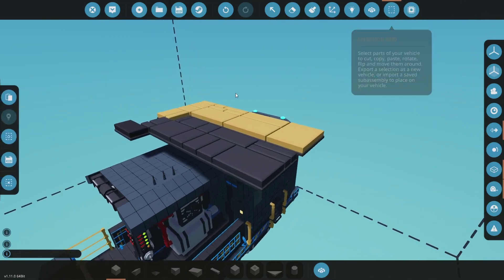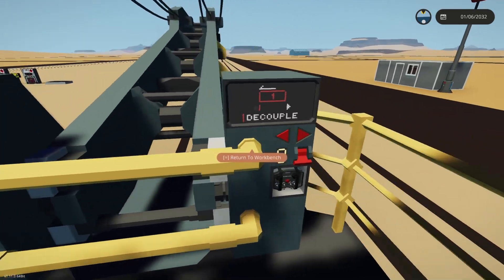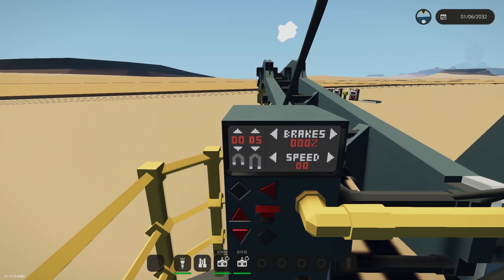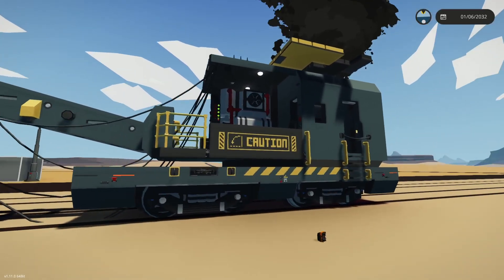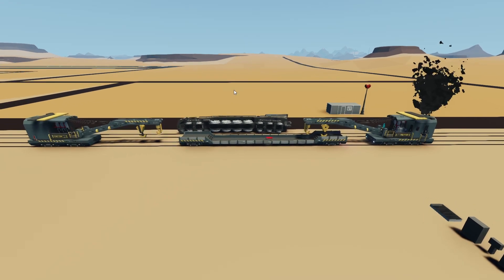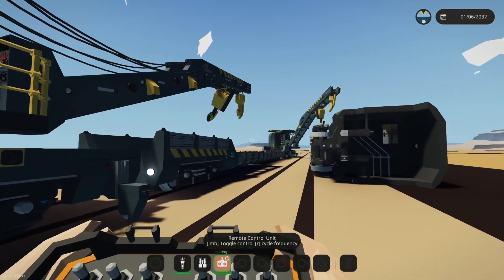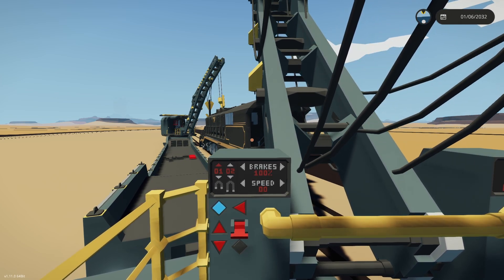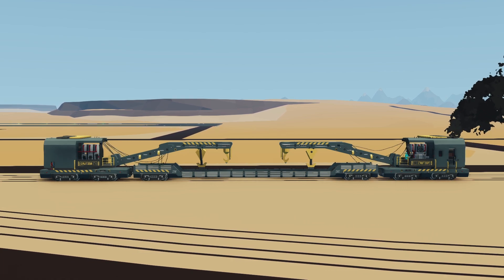Recovering A Locomotive With The Steam Wrecker Crane - TCP - Stormworks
I spent ages on the touch screen display for this crane, and I made it work. It was so difficult but it looks really cool. The cranes winches and magnets are controlled on a touch screen display, and the boom and swivel are controlled via remote control.

I used the crane, cranes* to lift a simulated derailed locomotive.